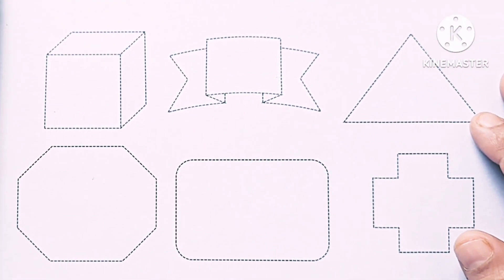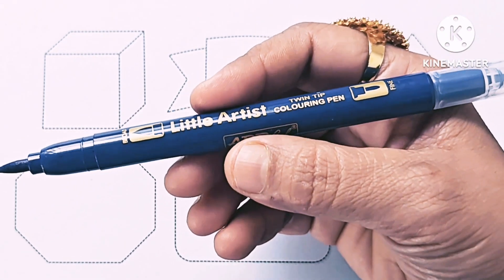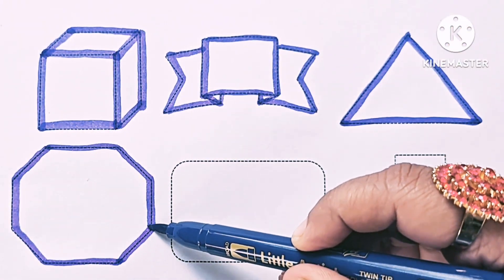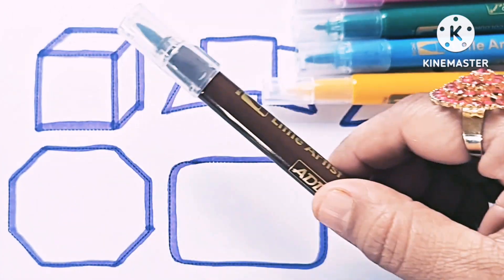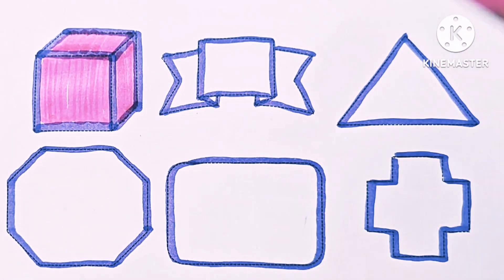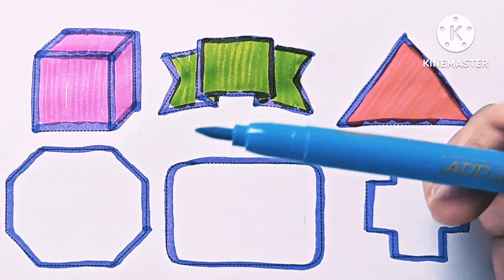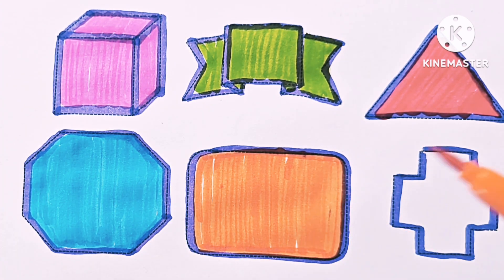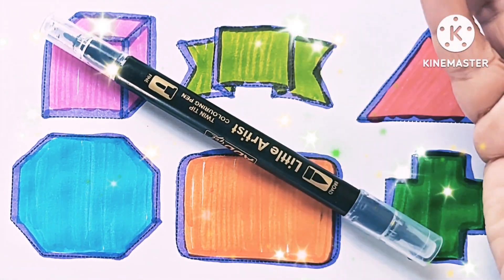learn 2d shapes with colors name | 2d shapes drawing for kids | Preschool learning video | study🏆🎖️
Learn 2d shapes drawing for toddlers | Shapes drawing for kids | Educational video for kids🧨🎖️🏆🧨

your query:-
Triangle
circle
heart
star
pentagon
square
shapes
rhombus
parallelogram
trapezoid
heptagon
octagon
oval
hexagon
decagon
dodecagon
oval
Shapes
learning shapes
learn shapes
shapes for kids
shapes songs
shapes song
shape
kids videos
shape song
shape learning
the shape
learning shapes
learn shapes
2d shapes
learn colors
colors for children
2d shapes for kids

Educational videos
kids songs
nursery rhymes
shapes song
learn shapes
Draw
Shapes drawings
toddler videos
kids videos for kids
kids education
Education
2d3d
2D
pencil drawing
Drawing
toddler songs
shapes song
tunntara channel
tunntaratv